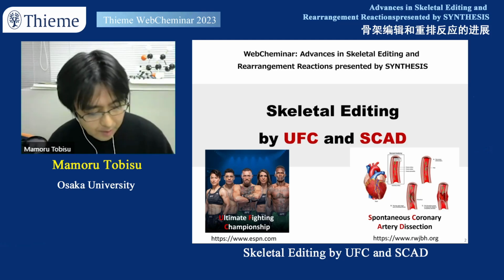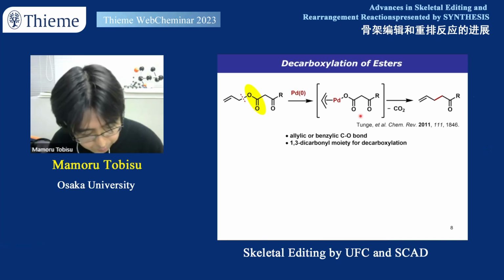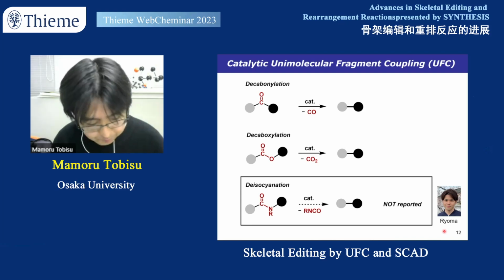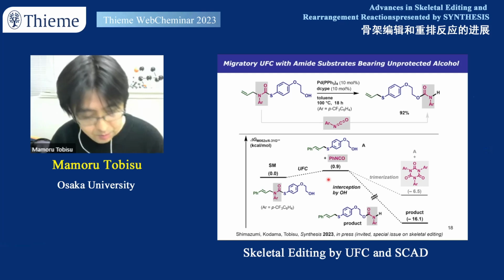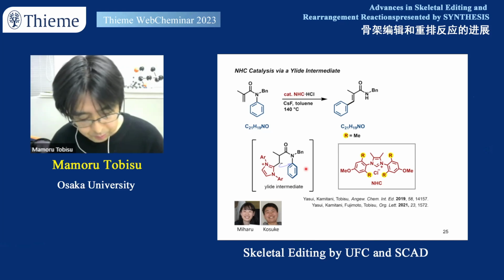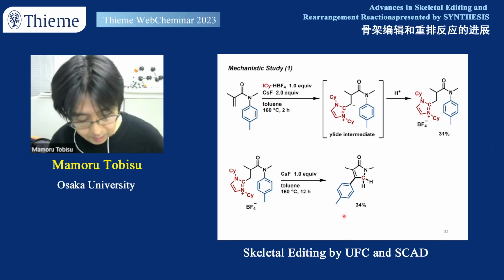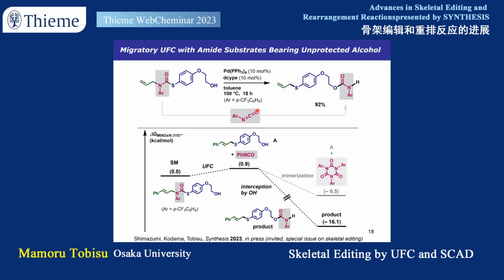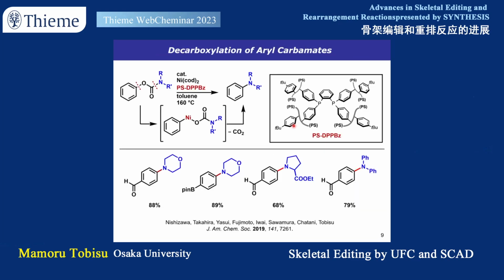Skeletal Editing by UFC and SCAD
Title：骨架编辑和重排反应的进展 | Thieme WebCheminar 2023系列在线研讨会
Beijing Time：November 15, 2023 (Wednesday) 21:00
Organizer：Thieme Group（德国蒂墨出版集团）

Abstract：
“骨架编辑（Skeletal editing）”允许化学家在分子中插入、删除或交换原子。本次研讨会的重点是改变有机化合物重原子骨架的转化，特别是那些适合后期合成的化合物。与基础化学模式无关的转化（例如过渡金属催化、光化学、试剂开发等）将一并介绍，以强调解决这一多方面问题的补充方法。

本次研讨会由SYNTHESIS的副主编Corinna Schindler教授主持。演讲嘉宾将分享他们在该领域的最新进展。

Speakers：

Mamoru Tobisu (Japan)

Mark Levin (USA)

Single Atom Logic for Skeletal Editing